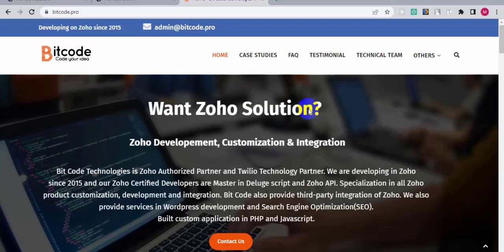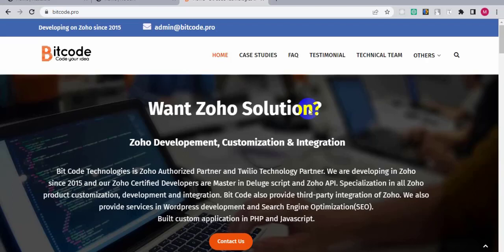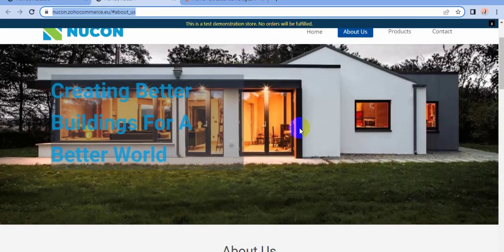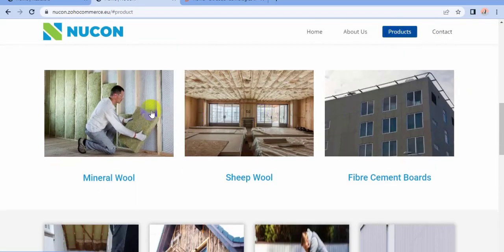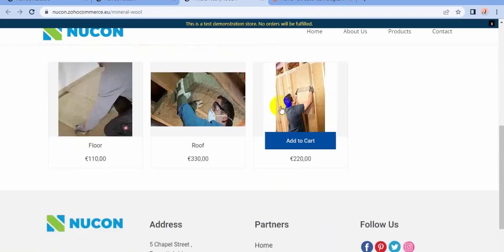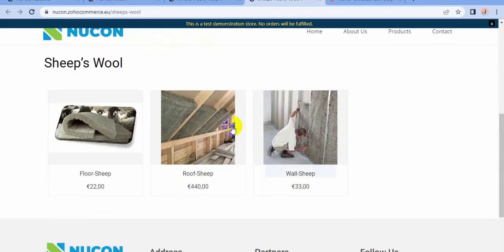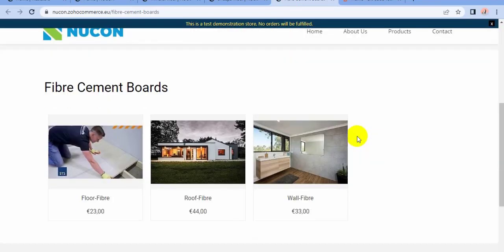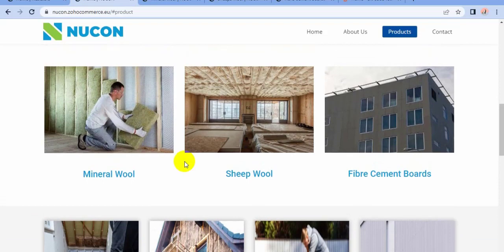How To Design A One Page Website In Zoho Commerce